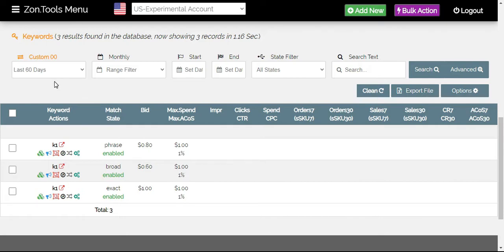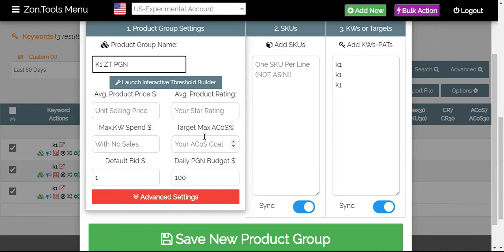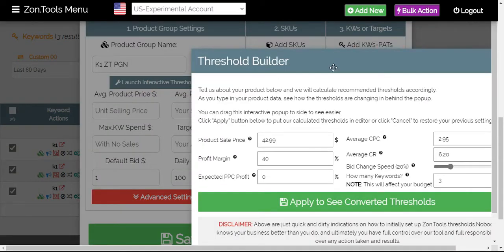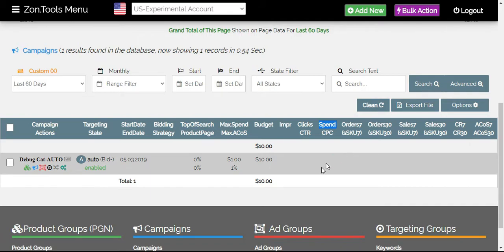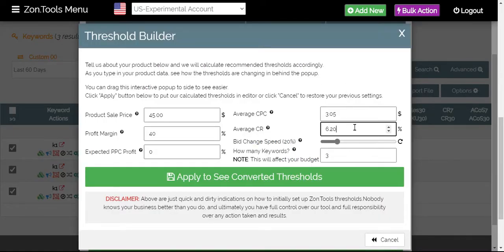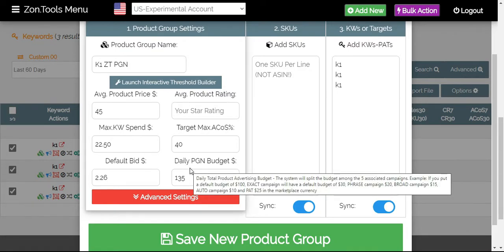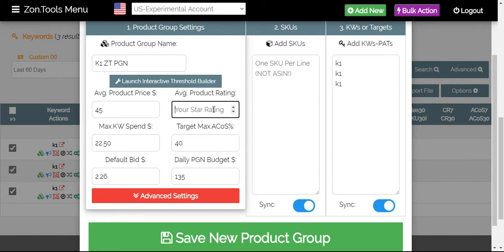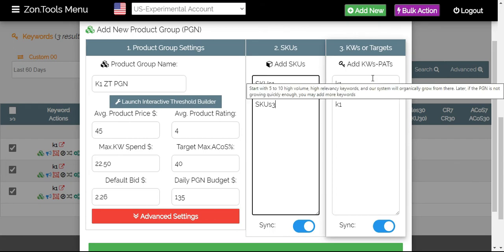Create a PGN from Existing Keywords or Search Terms - Zon.Tools Amazon PPC Software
Start Your $1 Trial for 30 Days Now!

(Jun 2020) Zon.Tools is the leading Amazon Advertising Optimisation Platform that helps retailers, brands and agencies grow revenue and increase profitability on Amazon.
Zon.Tools optimizes billions of keywords for thousands of retailers around the world selling on Amazon marketplaces.
Founded in 2017, Zon.Tools uses proprietary algorithms in a simple SaaS interface. The company combines best-in-class technology with deep domain expertise in selling on Amazon.
PPC on Autopilot. Because Time is Money